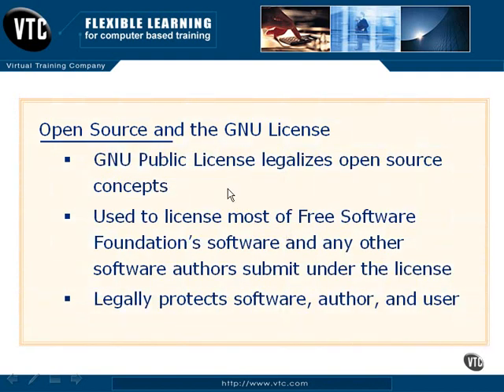0103 - Open Source & the GNU License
Open Source & the GNU License